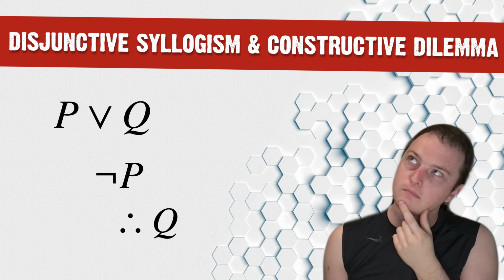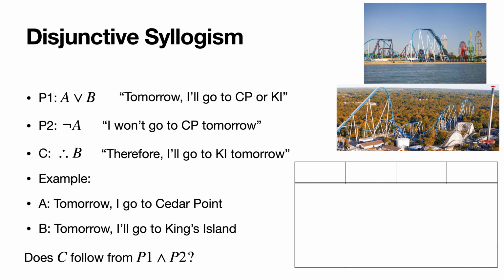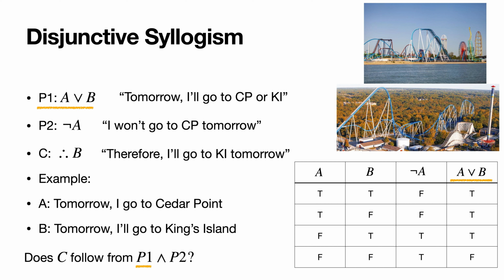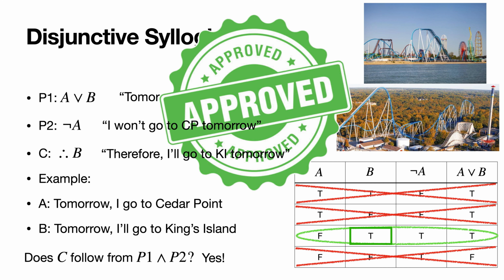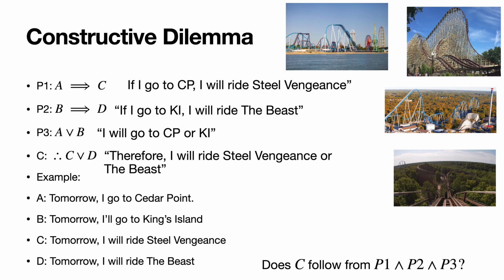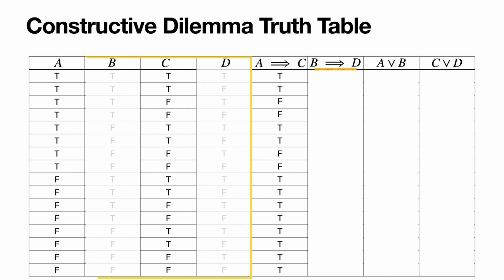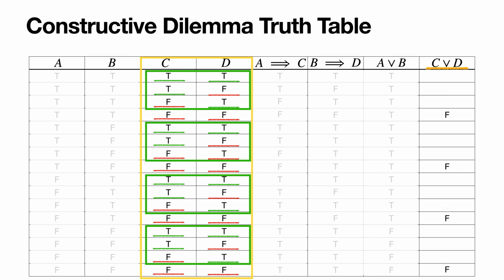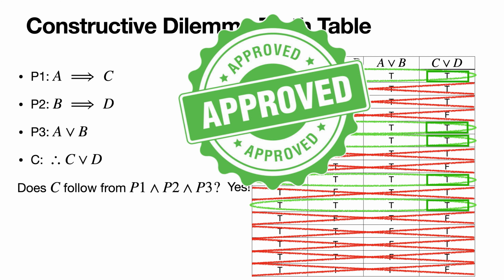The Disjunctive Syllogism and the Constructive Dilemma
In this video, I'll talk about the last two kinds of deductive arguments, the disjunctive syllogism and the constructive dilemma.  I'll explain how they work and how you can show why they work with a truth able